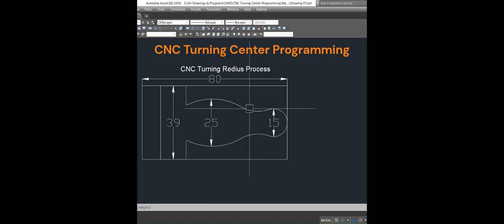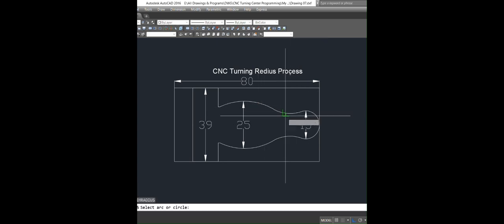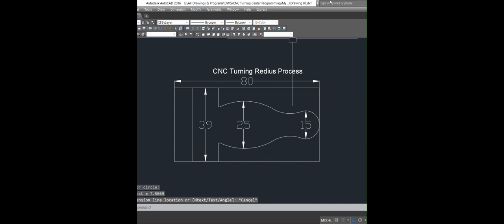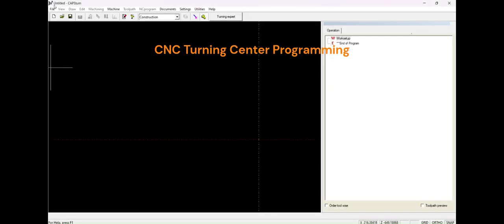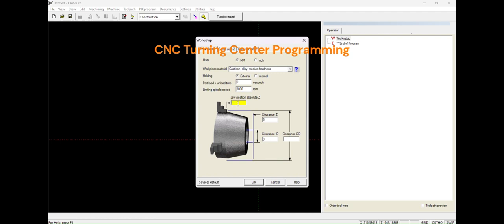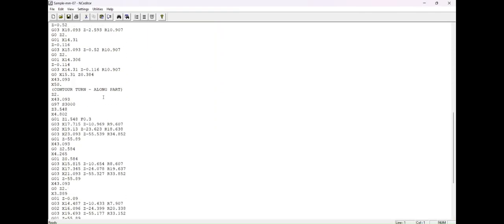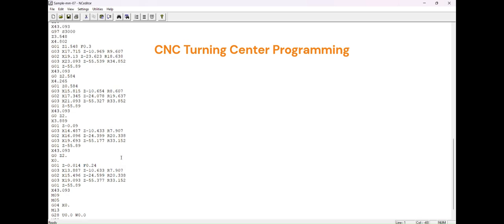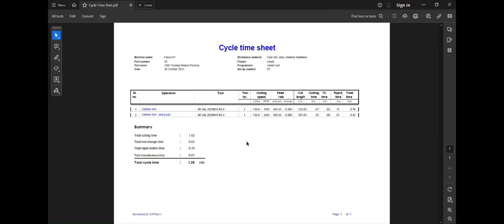CNC Turn Programming 07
CNC Turning Center Dedius Process